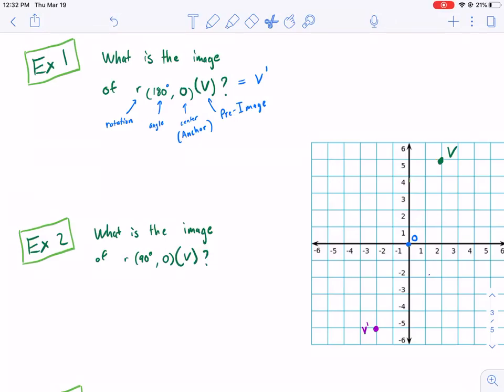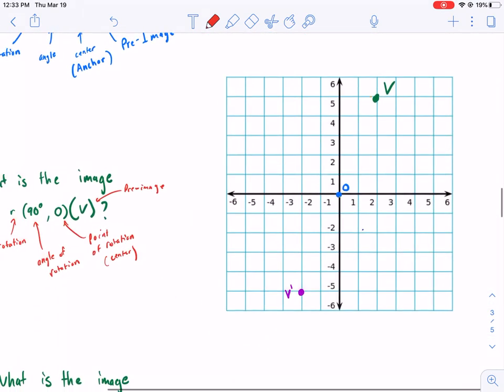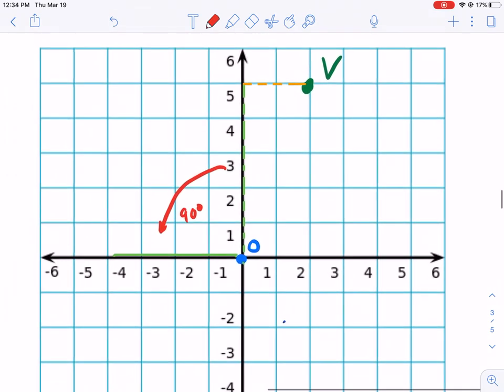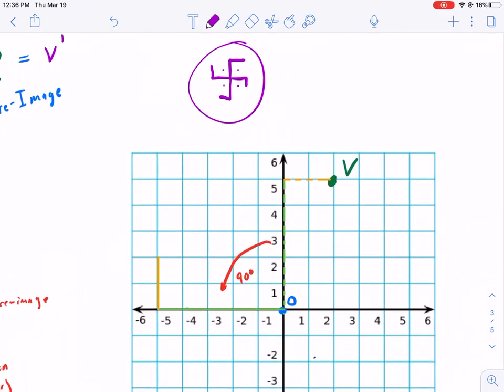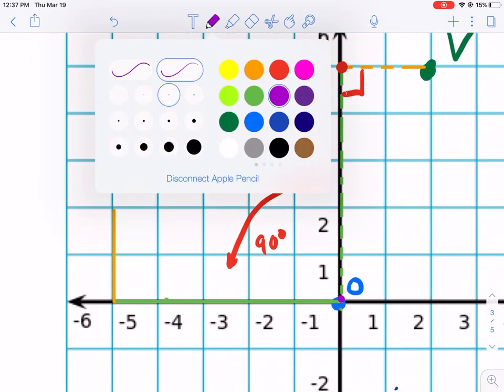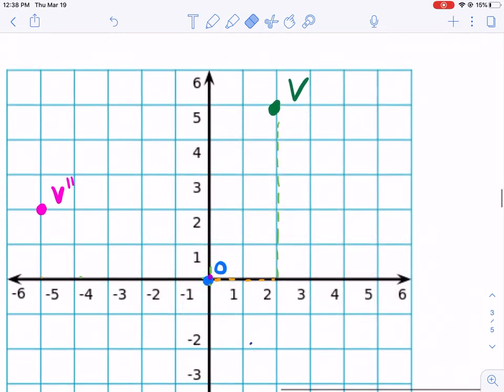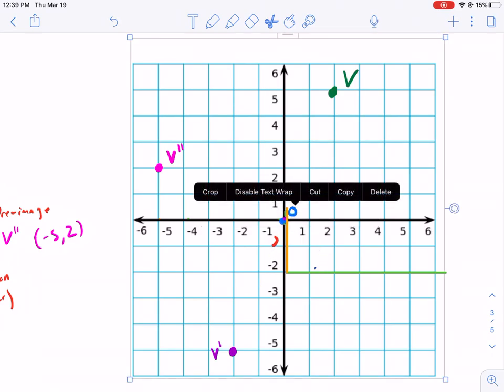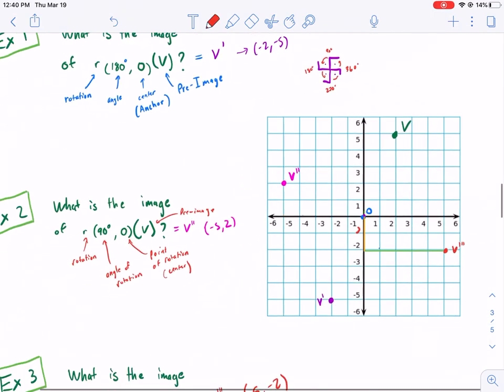Geometry with Mr. West | Chapter 9.3 Video Notes Part 3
Geometric rotations cont.